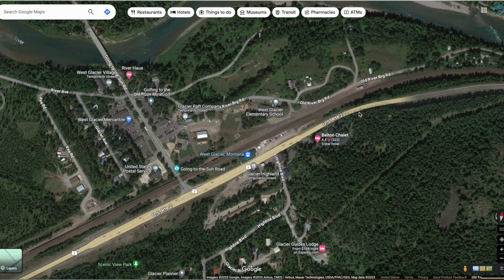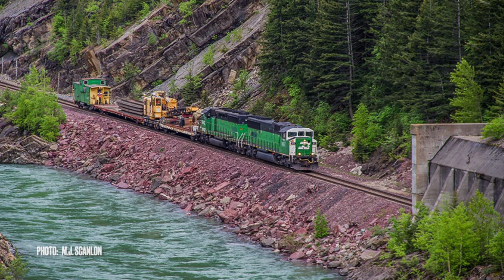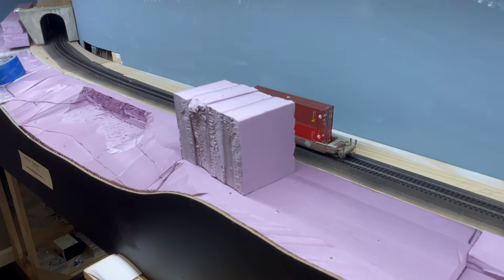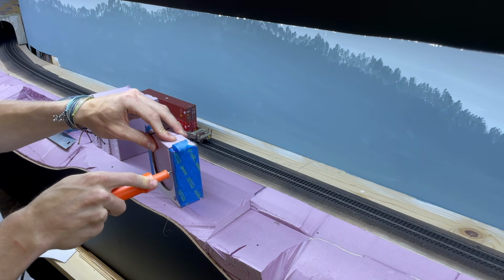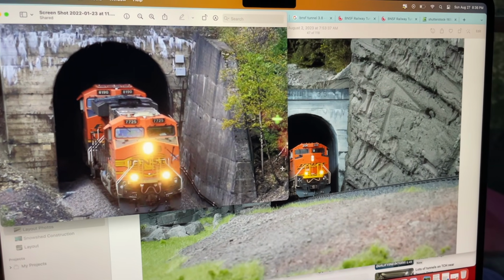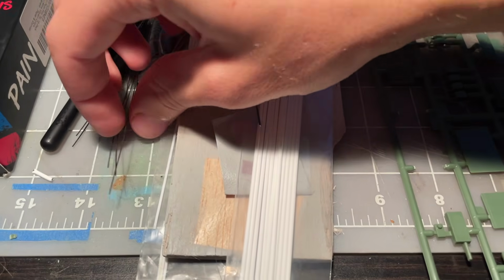Simple Methods for Modeling Tunnels – Marias Pass HO Scale Layout EP07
In this latest installation of the layout construction series, I share with you how I built the two tunnels on my model railroad using simple construction techniques and materials.

00:00 Intro
00:38 Prototype Inspiration
01:59 Liners
04:20 Portals
06:42 Lettering
07:24 Paint
07:53 Installation
08:40 Touch Up Paint
09:37 Details